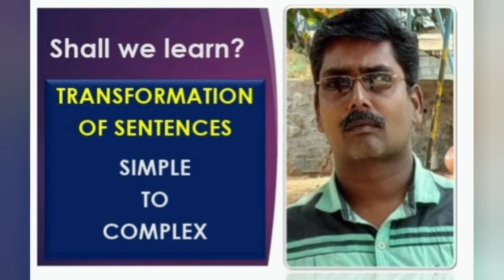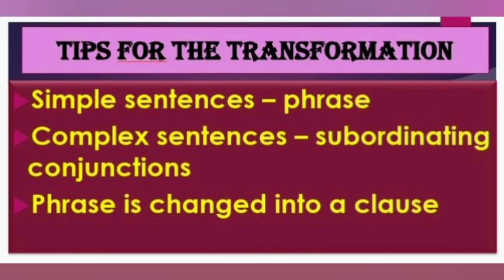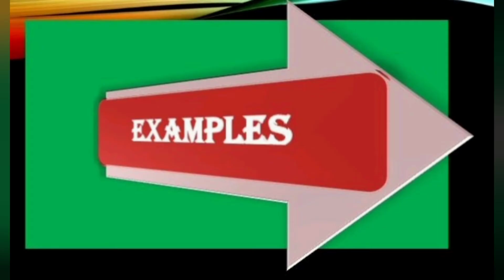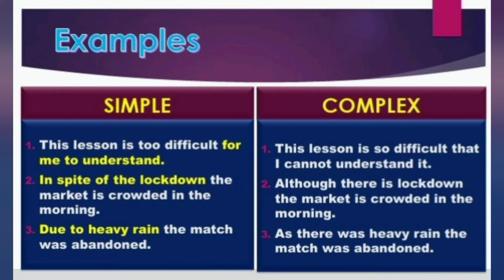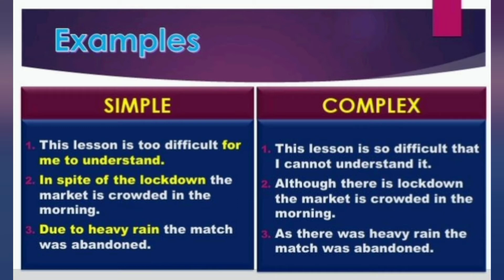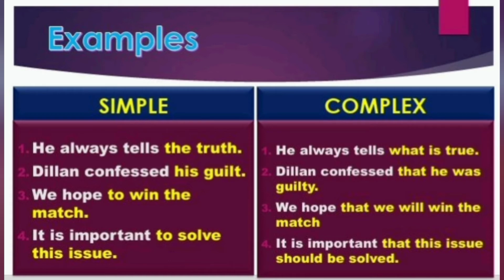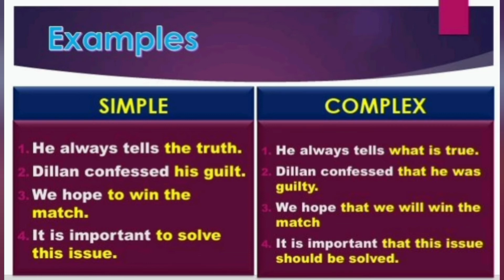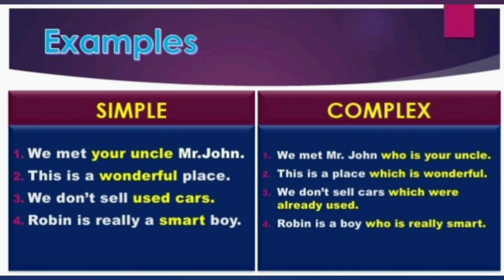TRANSFORMATION OF SIMPLE SENTENCES INTO COMPLEX SENTENCES, EXPLAINED IN ENGLISH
THIS VIDEO PROVIDES THE LEARNERS A BASIC IDEA TO TRANSFORM SIMPLE SENTENCES INTO COMPLEX SENTENCES.